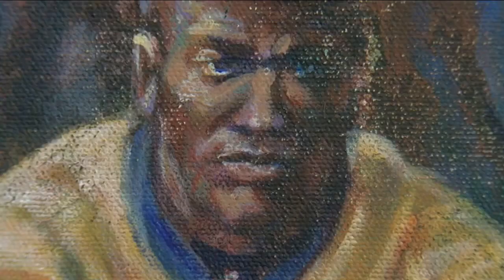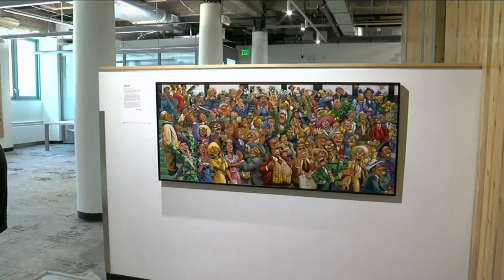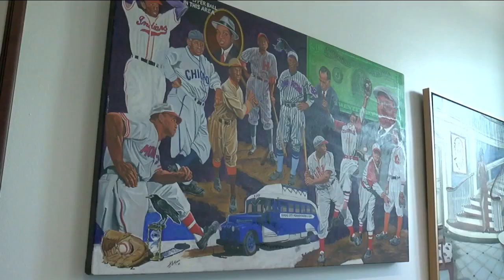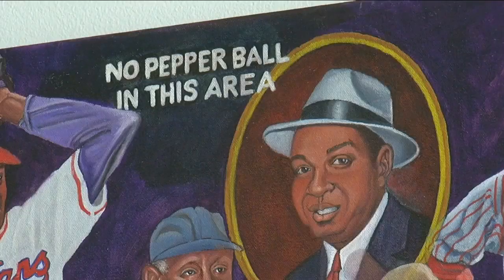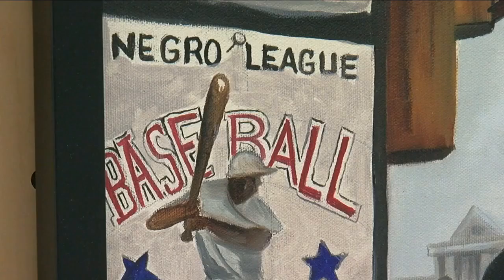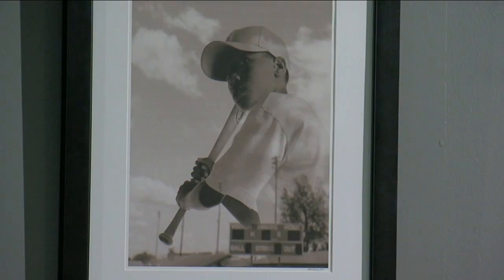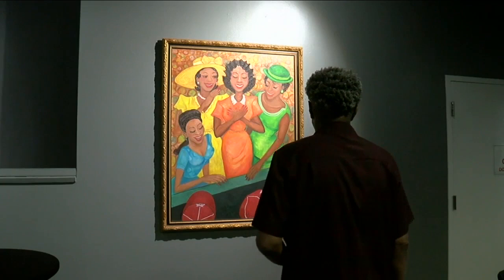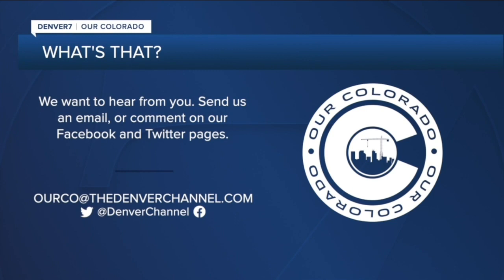What's that?: Negro Leagues art exhibit opens at McNichols Civic Center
As MLB All-Star Game week events wrap up, an art exhibit inspired by the Negro Leagues will remain open for several more weeks. Shades of Greatness, a traveling art exhibit inspired by Negro Leagues Baseball is currently on display at McNichols Civic Center in downtown Denver.